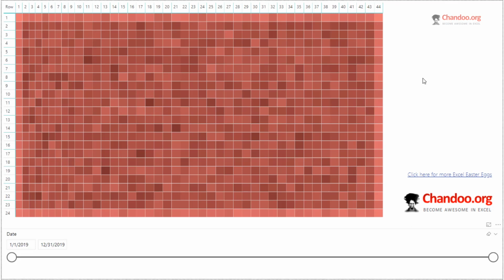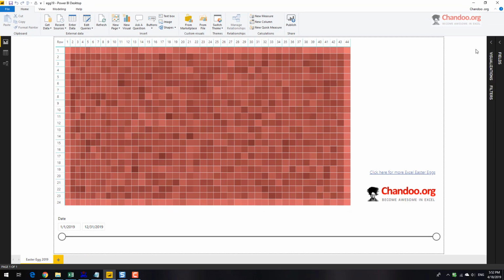Can you find Easter Egg in this Power BI Report?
Its Easter time. At Chandoo.org, I have tradition of publishing Easter Egg hunts since 2009. This is the first time our Easter egg hunt is on Power BI. Changing times, eh?